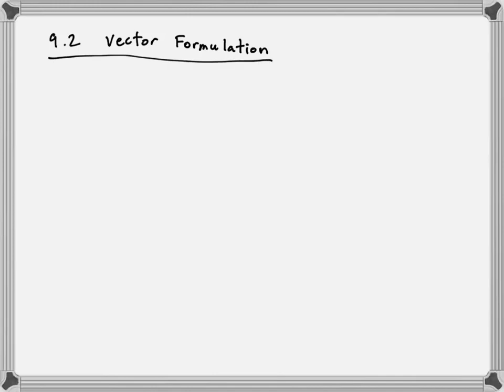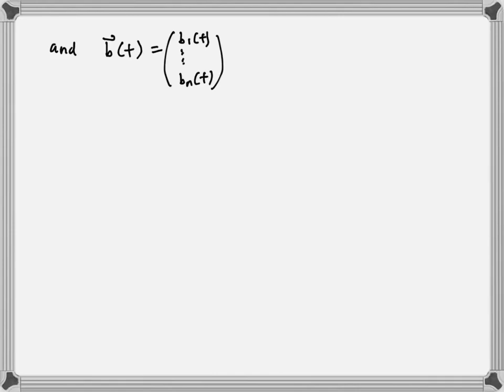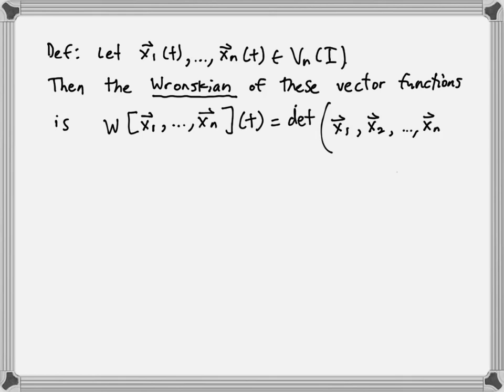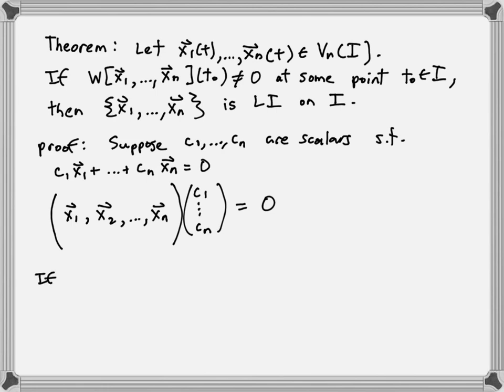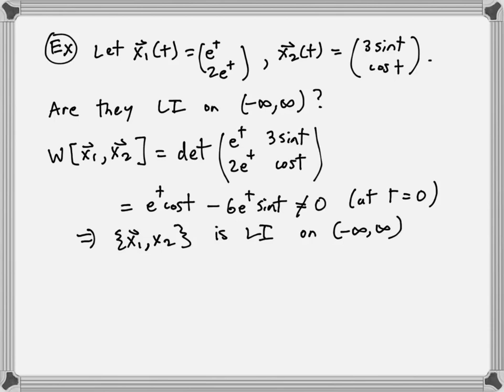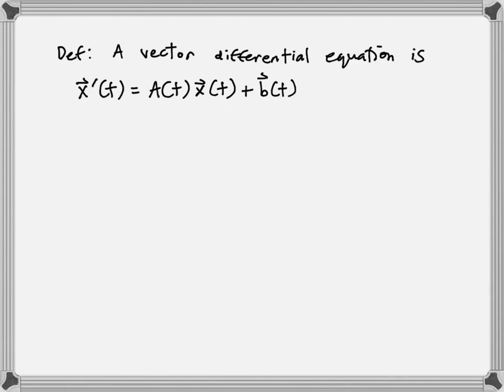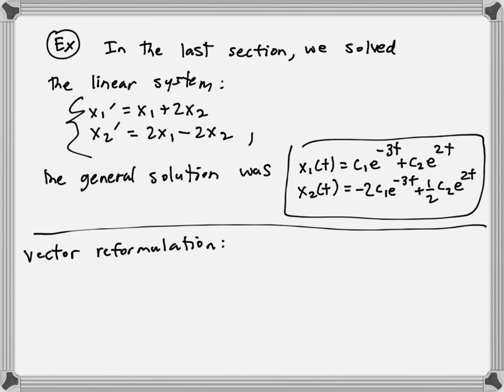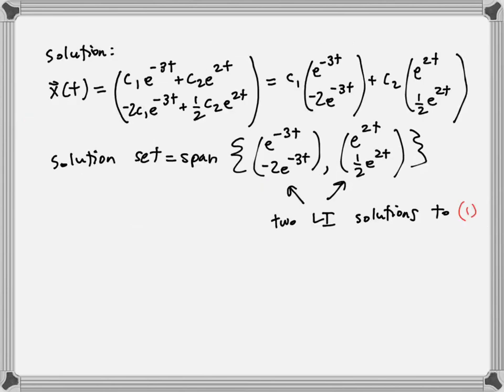9.2 - Vector Formulation